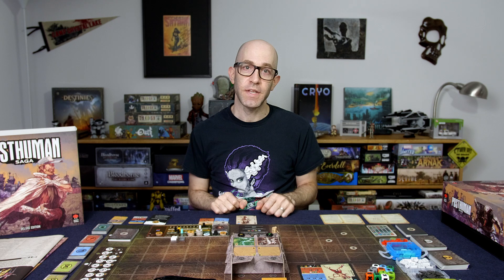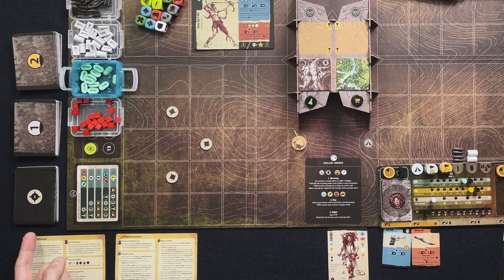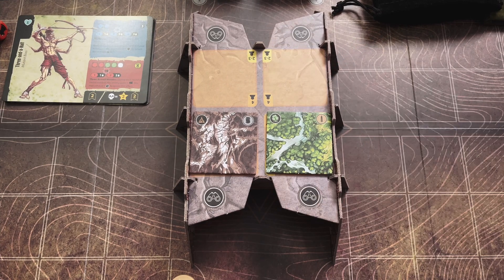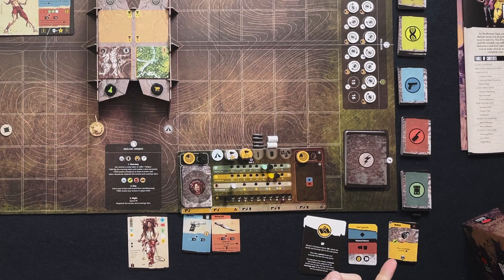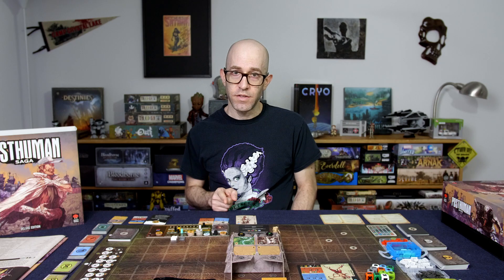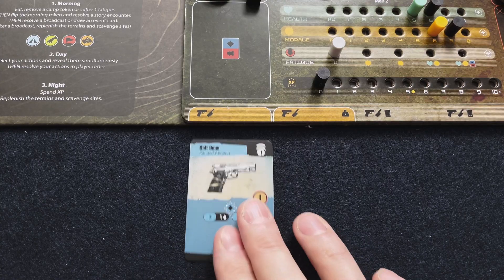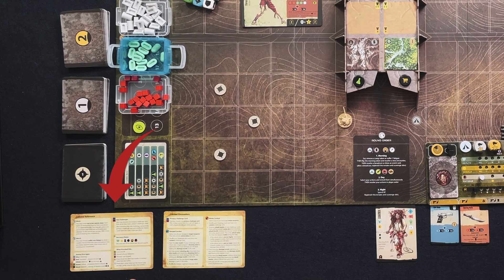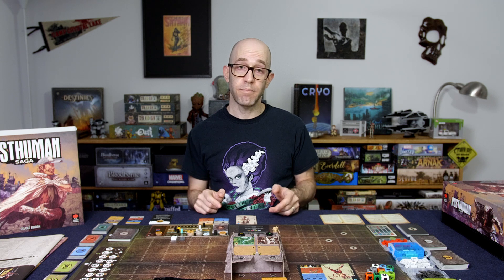Posthuman Saga Board Game | Solo Game Setup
Continuing along with the Posthuman Saga board game, today's video goes through everything you need to set up the board for a solo game. Many elements are similar to a 2+ player game, though there are some components specific for solo so be sure to watch the entire video so I can guide you through getting ready to play Posthuman Saga all by yourself.

"Just over a year ago all you wanted was to find the Fortress, the last human bastion in a region overrun by mutants. Today, you’re being sent out beyond the safety of its walls on a journey into the uncharted Wilds. There’s a dozen survivors for every mouth the Fortress can feed. It’s time to earn your place within its walls once and for all.

In Posthuman Saga you'll be venturing into a weird and wonderful world where unknown threats await at every turn of the road. You'll need to forage for food, ammo and weapons if you want to survive. You'll desperately fight off human and mutant enemies in brutal brawls in which your weapons break and your wounds can lead to mutation. You'll meet a cast of strange and memorable characters and find yourself in unexpected situations during story encounters, which force you to make choices that might have consequences down the line. But don't linger long - you need to complete your mission before others do! Your reputation is at stake!

Posthuman Saga is a competitive, tactical survival adventure set in the post-apocalyptic world of Posthuman for 1 to 4 players. The game can be played in 3 modes: Solo, 2 to 4 players Competitive or Team Versus; where 2 teams of 2 players, each sharing a map, compete for the favour of the Fortress. It combines euro mechanics with finely crafted story to create an experience that will challenge your system-busting skills while immersing you in a rich post-apocalyptic world."